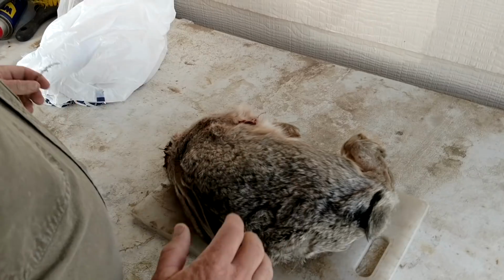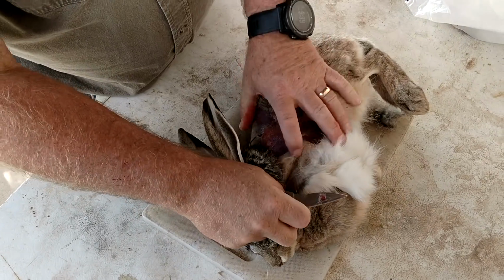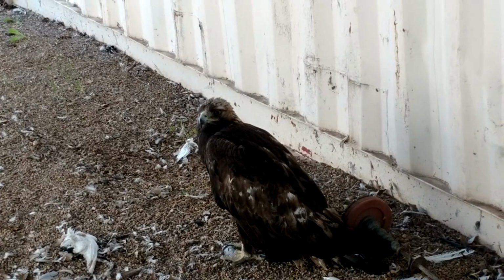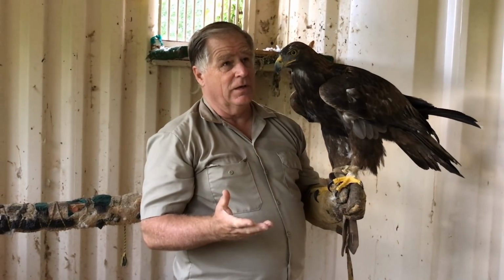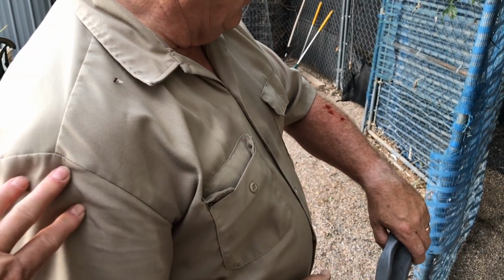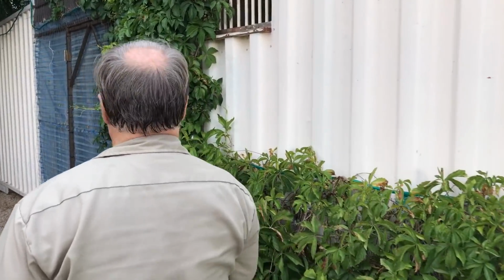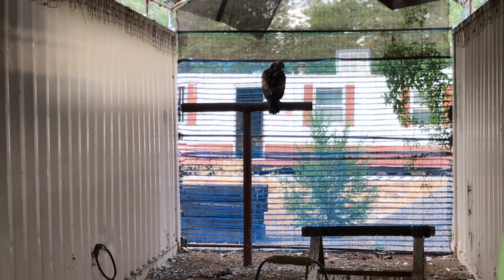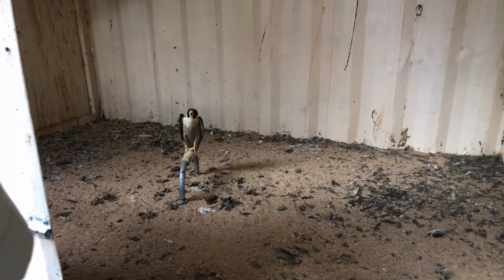Full Day of Feeding